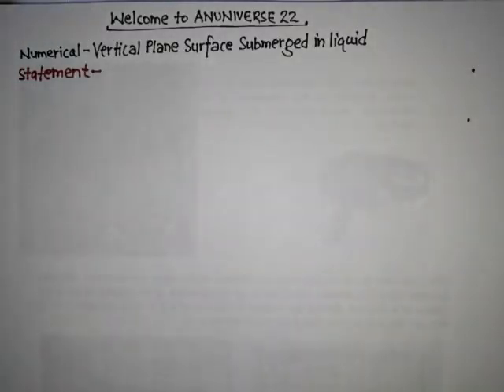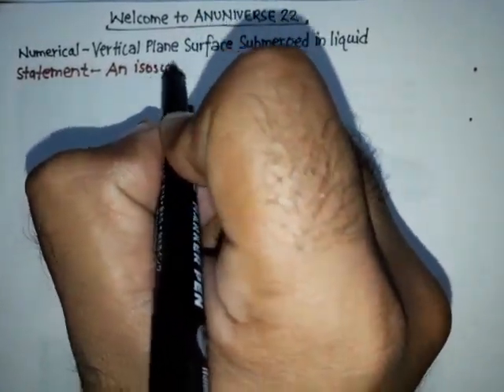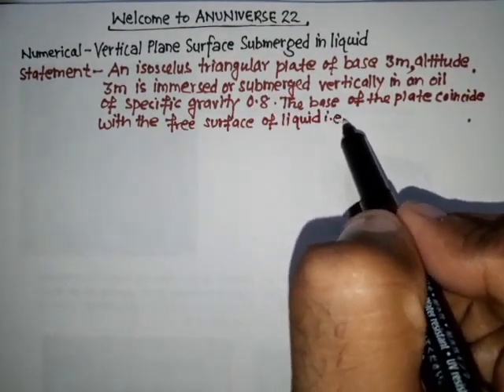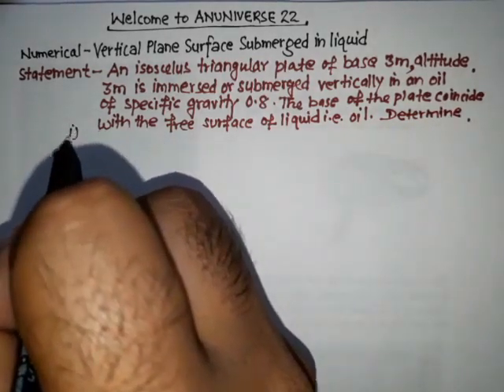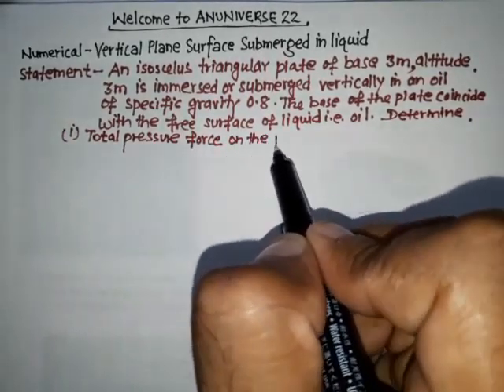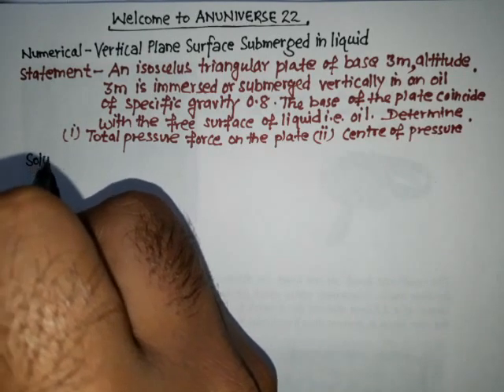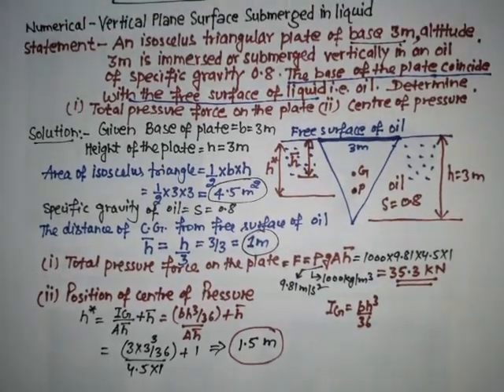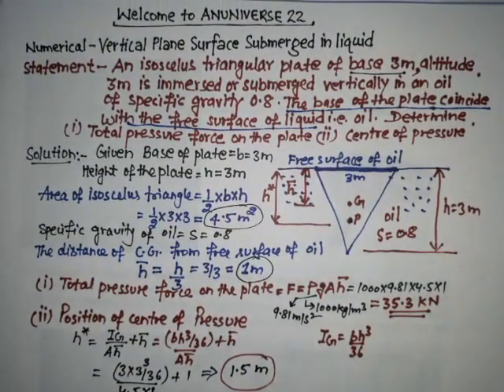NUMERICAL 2 - VERTICAL PLANE SURFACE SUBMERGED IN LIQUID - FLUID STATICS 7 - ANUNIVERSE 22